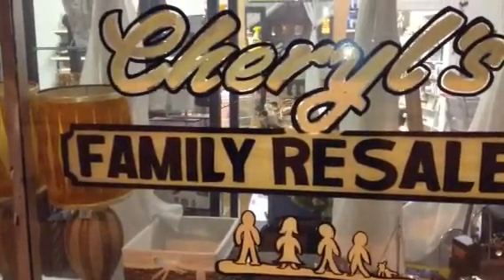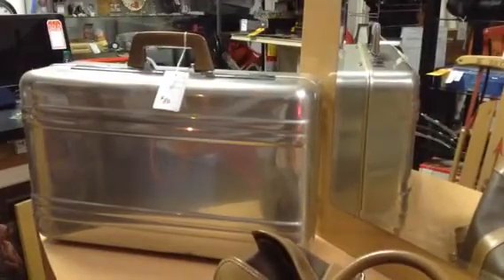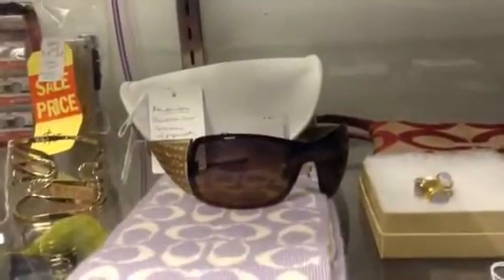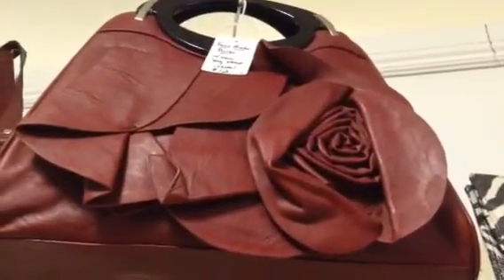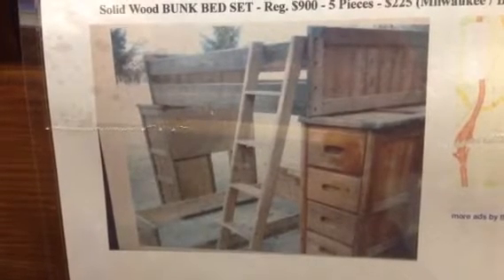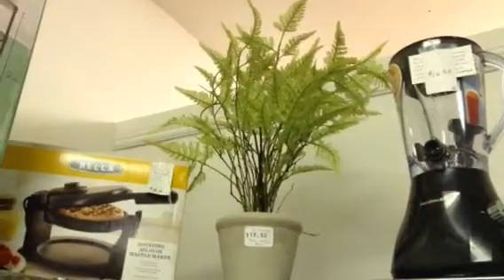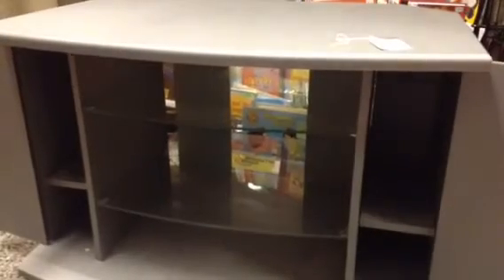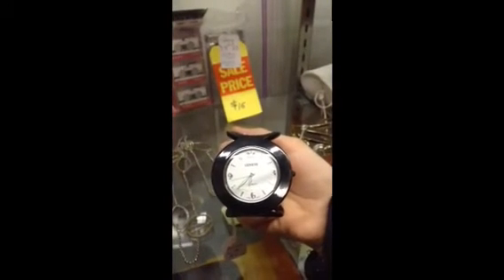What's New at Cheryl's Family Resale - Milw WI - 2.7.14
Charles Jourdan Vintage 1986 CARRY ON - Neat straps & even keys! - $20
Zero Halliburton GOLD Aluminum Suitcase - 1985 Vintage! Rare! - Good condition! - Think "Miami Vice"! - $80
Hitachi Collectible Mid-Century ANALOG TV with 2 Dials - $10
Wooden CLOTHES TREE / RACK - $9
2 Women's WATCHES - New Batteries: Work well! - $7 each
Unique RING HOLDER in shape of a High Heeled Shoe - $6
XS/S Women's Cape - Not heavy, just stylish! - Tan Color, "New York & Co" -  $8.75
TV STAND - Silver Metallic Color with two door and two shelves - Swivels! - $18.50
Set of 3 Current, Stylish THIN Rectangular WALL HANGINGS -  Metal, Floral pieces -  Two Decorative, One Mail / Magazine Holder - $33
Jewelry Box - Ornate, decorative piece with handle - $4
XBOX with Cords and 1 Controller - Tested: Works well! - $39
MIKASA Frame - NEW! - Great wedding gift or for your favorite photo! - $9.50
2 Wooden JEWELRY BOXES - $4.75 and $10.50 each
NEW White ROBE - Satiny and Silky Material - Great gift idea or for yourself! - Size Medium - Originally $42 - $12.50
DKNY Purse - Black, Nice! - $16.50
Faux PRADA Red Purse with Rosette - Very cute! - $12
Dior SUNGLASSES - Genuine with case, bag, paperwork, and cleaning cloth - Never worn! - $45
4pc. NEW Anchor CANISTER SET - Stainless Steel Palladian Set - Reg. $42 - $21
Yellow / Green FLORAL - Think Spring! - Sunny arrangement! - $5
GE SUPER RADIO - Works well! - $12.50
Ruffle Purse - Never used!  Comes with longer strap, if you prefer that - Pretty salmon color - $7.50
Nine West RED PURSE WITH Pretty RUFFLE TRIM on front - $6.25
AIWA Radio and CD Player BOOMBOX (Cassette not operational) - $12.50
White and Silver TABLE LAMP - Contemporary Style - Nice! Works well! - $18.50
Table HANGING LAMP- Neat looking piece - Works well! - $6.25
XBOX GAMES - MVP Baseball 2003 $3, Spiderman 2 $3, WWE13 $10.50, Madden 2005 $3, NBA Live 2005 $3, Showdown (Legends of Wrestling) $4.25, TONY HAWK PRO SKATER 3 $3
Bissell Power Glide PET VACUUM - Works well! - Note: No attachments - $60
Spiderman NIGHT LIGHT - $7.50
WRECK IT RALPH - Talking Toy! - Orig. $27 - $11
JACQUARD BEDDING SET - Queen Comforter with 2 Shams, 2 Accent Pillows, Bed Skirt - Neat, Contemporary, Stylish METALLIC SILVER color! - Would have been priced higher, but there is a rip in the interior (not visible part) of the bed skirt) and a small stain on one accent pillow - $20
LEAFY GREEN FLORAL - Current styling! - Nice accent, decorative piece! - $12.50
2 Home Classics EURO PILLOWS - Like new (or new!) - Reg. $50 each - From Bed, Bath, and Beyond - $7 each
4 Decorative Throw Pillows - Gold / Yellow and Cream Coloring - Nice! - $2.75, $4, $5, $5.75 each
WHITE ROSE FLORAL Arrangement in White Vase - Great table centerpiece, fireplace or bath decoration, etc! - $9.50
Nice Rectangular Basket with Liner - $7.50